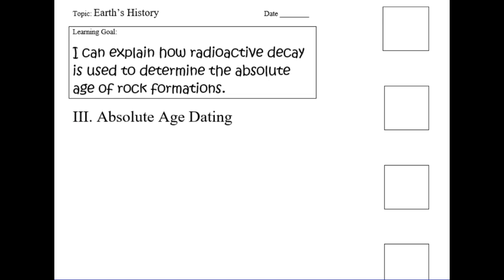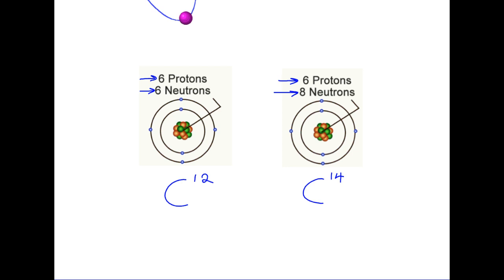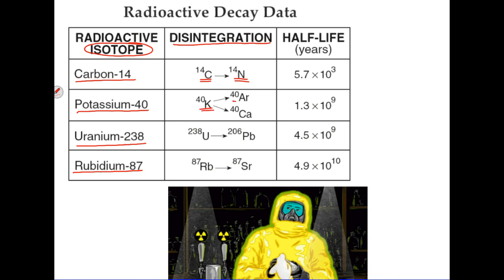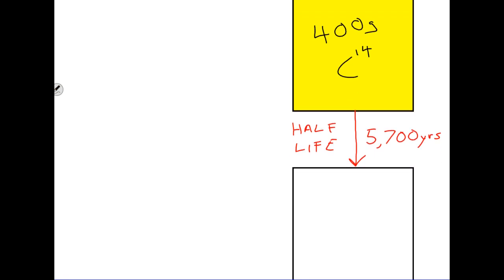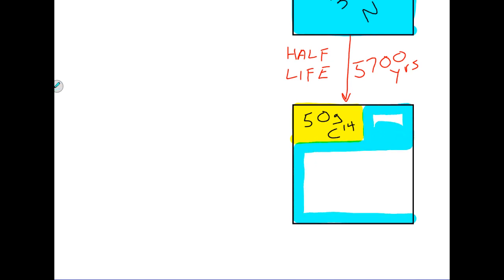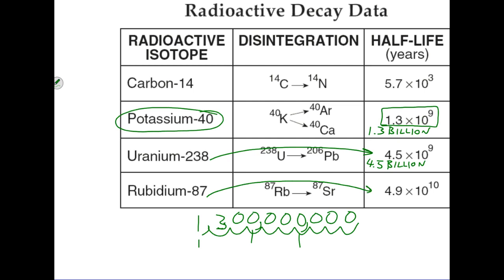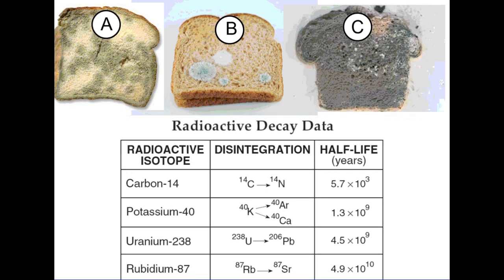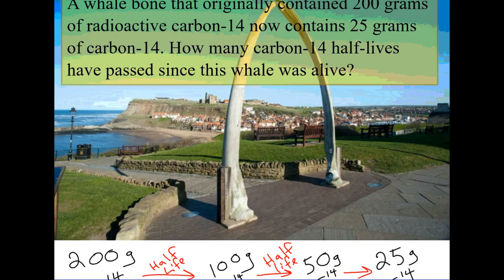Absolute Age Dating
A brief explanation of absolute age dating.